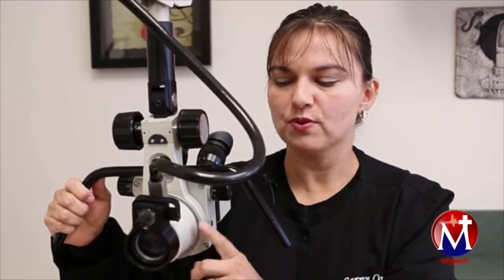OBS/GYN (Colposcope 2)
The subject matter for this video: OBS/GYN (Colposcope 2)